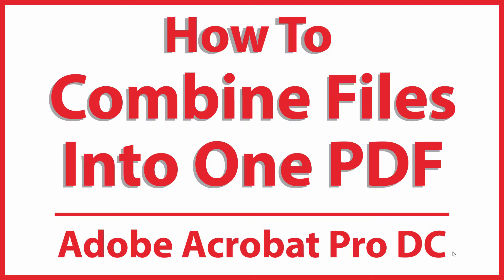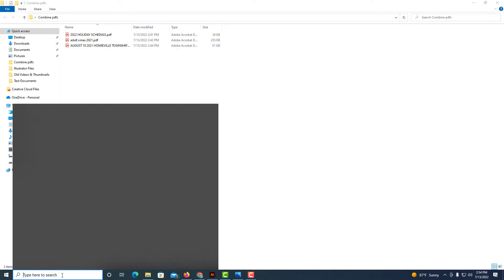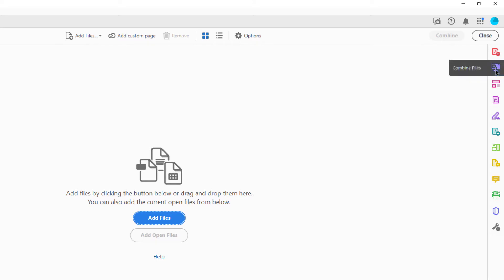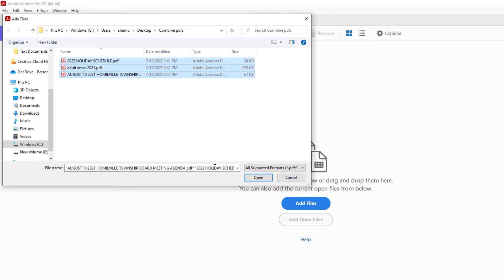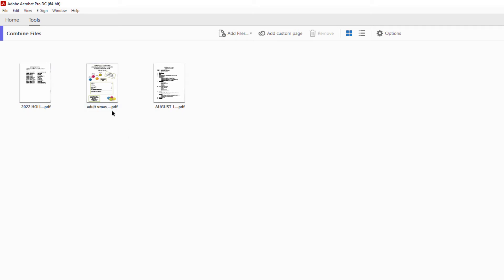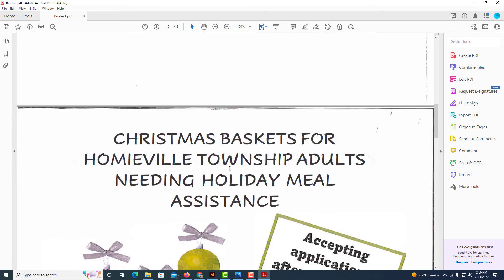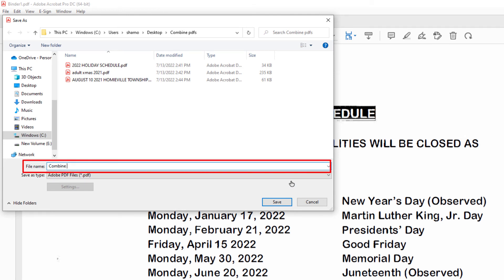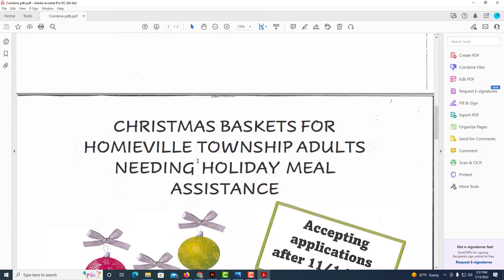How To Combine Files Into One PDF Using Adobe Acrobat Pro DC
This is a video tutorial on how to combine multiple PDFs into one PDF using Adobe Acrobat Pro DC. I will be using a desktop PC for this.

Simple Steps
1. Open Adobe Acrobat Pro DC
2. Click on the "Combine Files" tab at the top and then "Add Files".
3. Locate the files on your computer that you want to combine and click open.
4. Arrange the files as you desire by dragging them.
5. Click on "Combine".
6. Save your new PDF file.

Chapters
0:00 How To Combine PDFs
0:30 Open Adobe Acrobat Pro DC
0:40 Click On Combine Files
1:00 Click On Add Files
1:15 Select Your Files And Click On Open
1:25 Arrange The Files By Dragging Them
1:45 Click On Combine
2.10 Save Your New PDF File